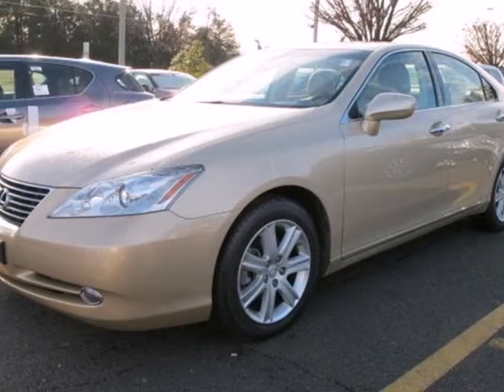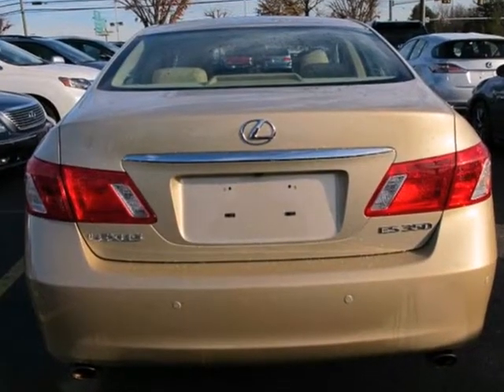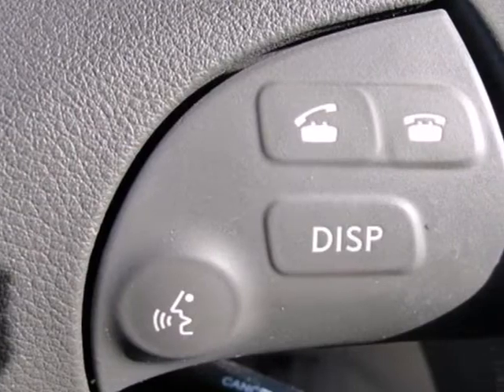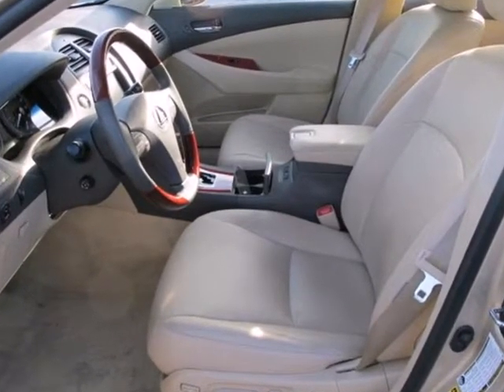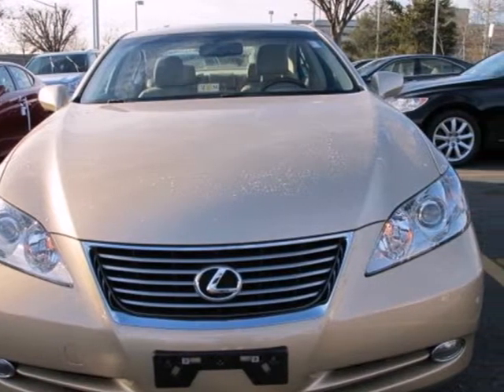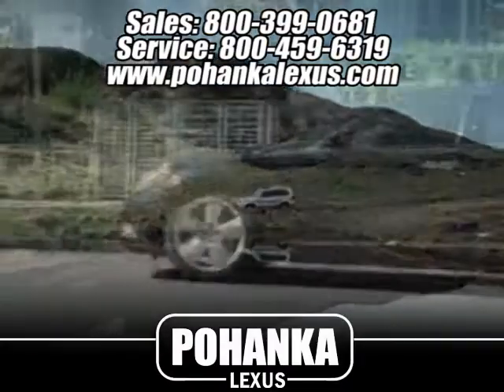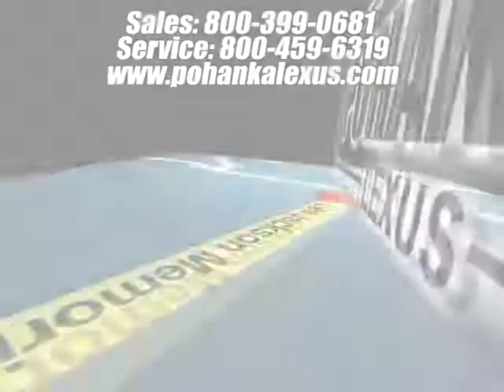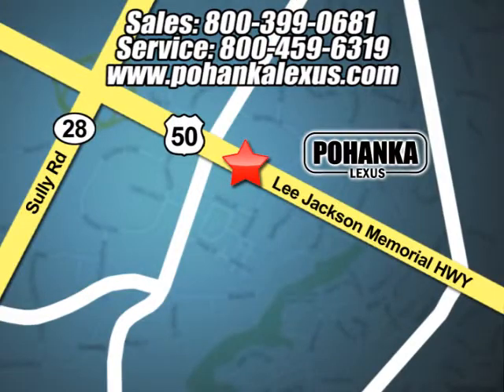2008 Lexus ES 350 ESB267590A in Chantilly VA - SOLD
SOLD - If you are looking for real value on a great used car, Pohanka Lexus of Chantilly VA invites you to come in and test drive this 2008 Lexus ES 350, stock# ESB267590A. We are conveniently located near Chantilly VA Washington-DC, MD and known for our great selection, reliability and quality. Come take a look at this 2008 Lexus ES 350 today.

13909 Lee Jackson Memorial Hwy
Chantilly VA Washington-DC MD, 20151